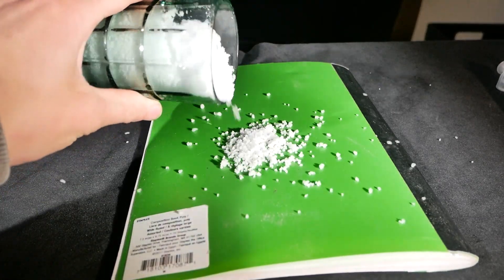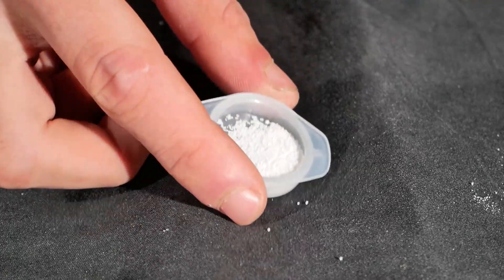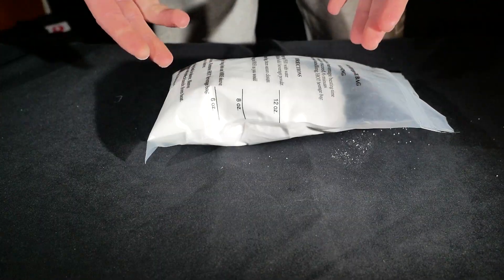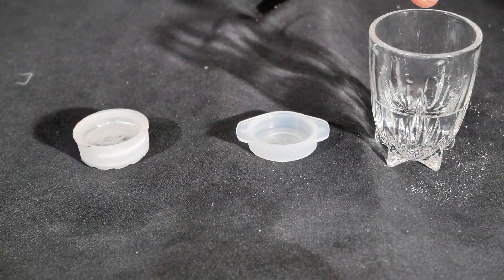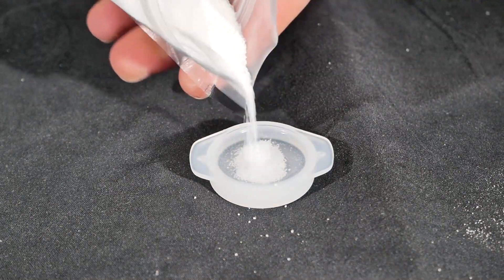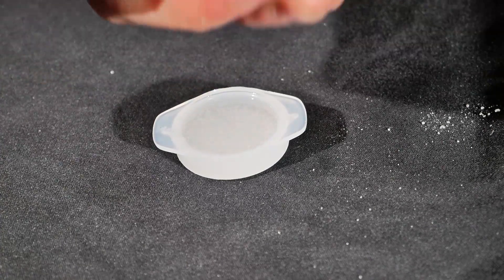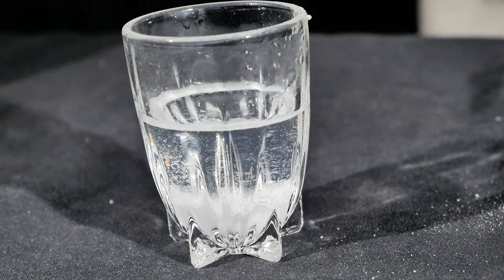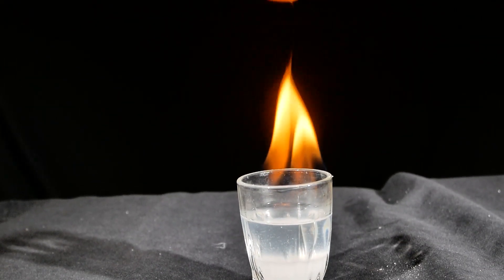DISTILLING ALCOHOL WITH FAKE SNOW (sodium polyacrylate)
In this video I show how to use fake snow (sodium polyacrylate) to distill alcohol

money spent on video: 25$ + time